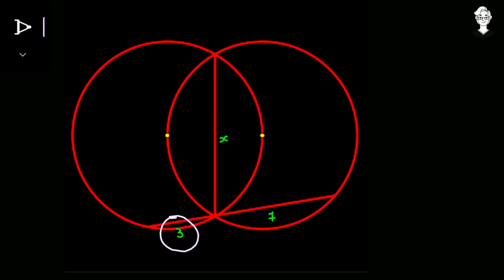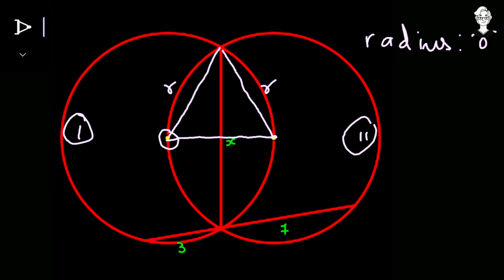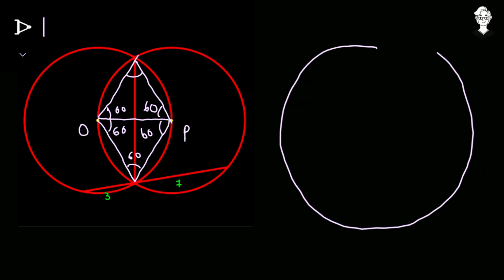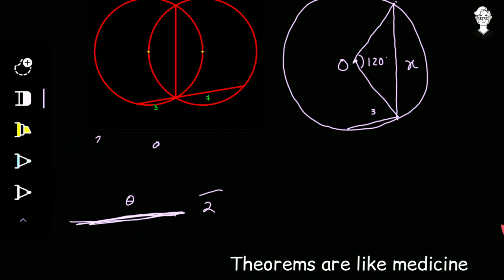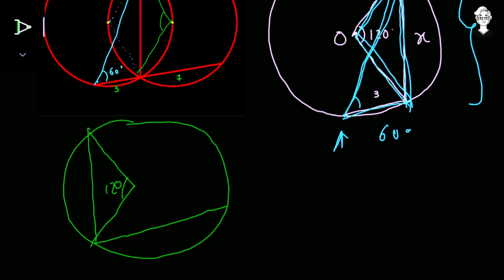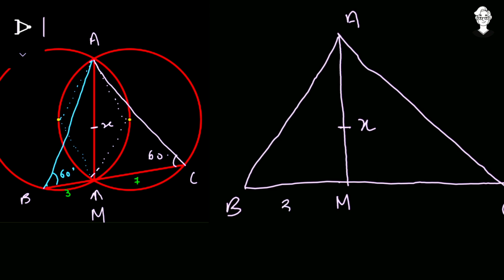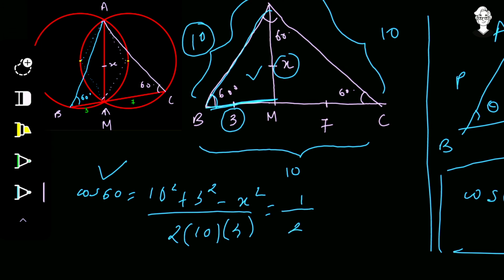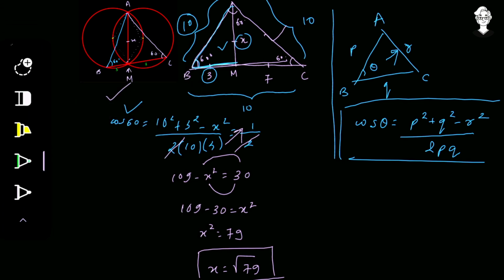Solve for the length of chord between intersecting circles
So , today we have a quite easy geometrical problem .

you have any other method other than this you can do comment below or is I prefer it will be better if you do then it on my Instagram or else on my email